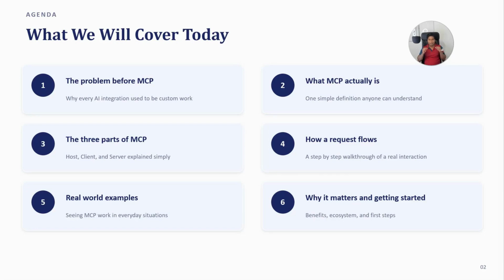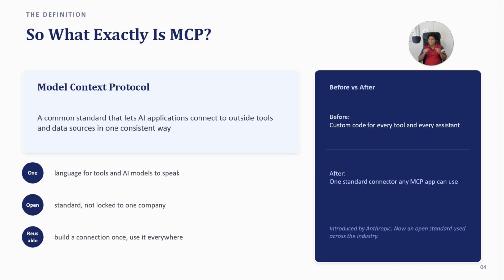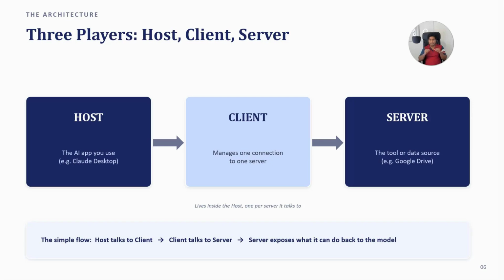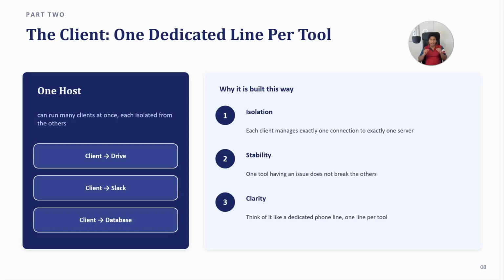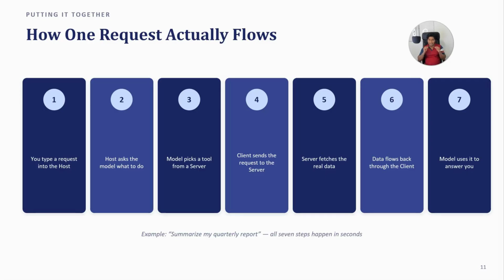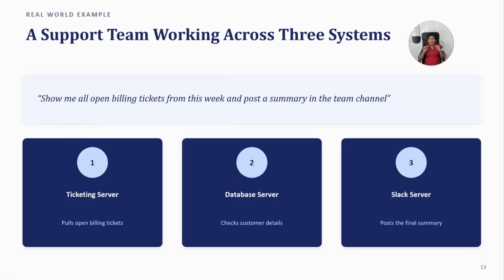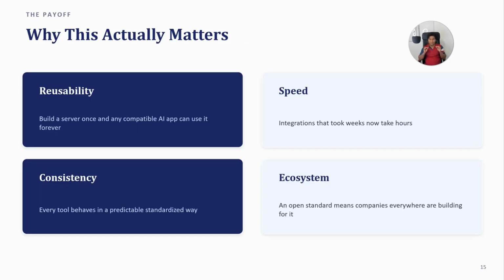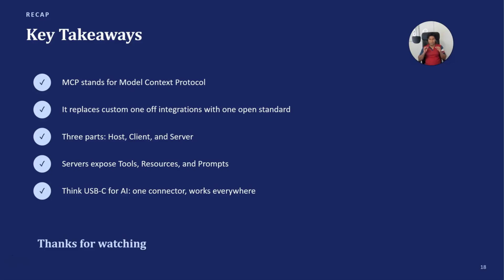MCP Explained From Zero (No Coding Required)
Ever heard of MCP and wondered what it actually is? In this beginner friendly session, I break down the Model Context Protocol from zero, no coding required.

MCP (Model Context Protocol) is quickly becoming one of the most talked about standards in AI, and in this 10  minute training session I explain it in the simplest way possible, using real world examples and simple diagrams. No prior technical background needed.